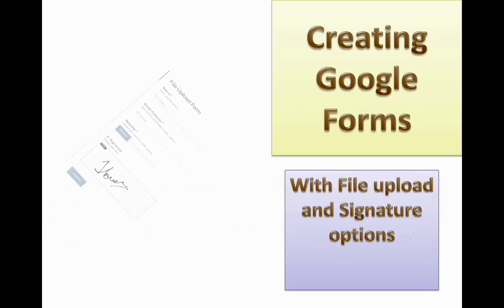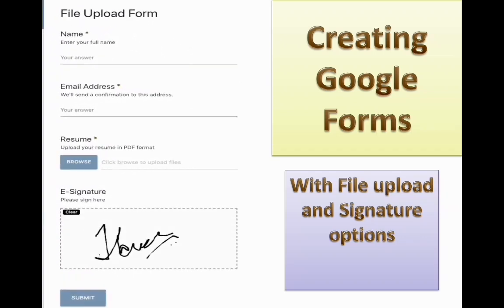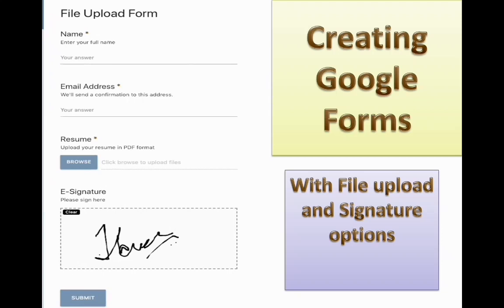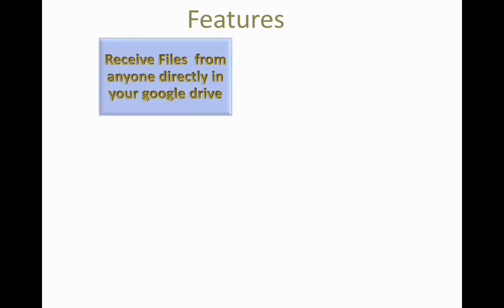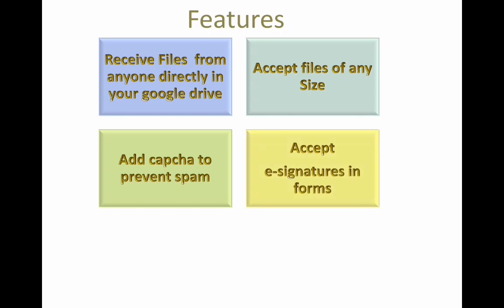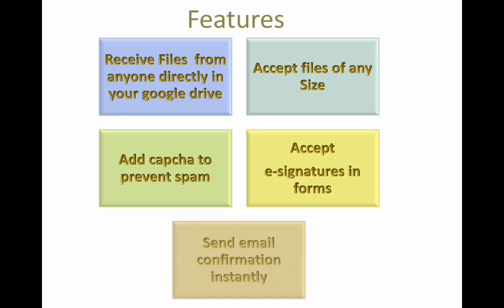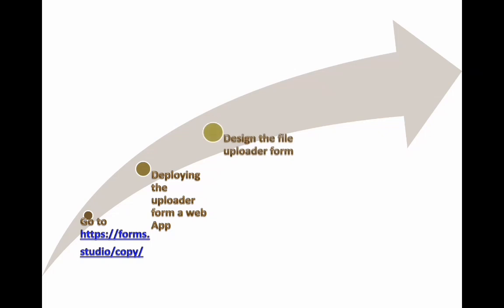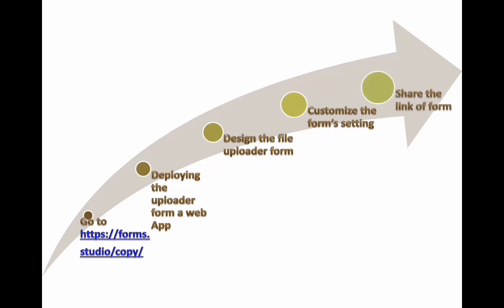Google Forms Tutorial 2020(Part-1)| Dr.Pinki |IGU Meerpur Rewari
Creating Google forms with File upload and E-Sign options (Part-2)
Free e-classes of indira Gandhi University
We're shows you the step by step explanation of all the topics.